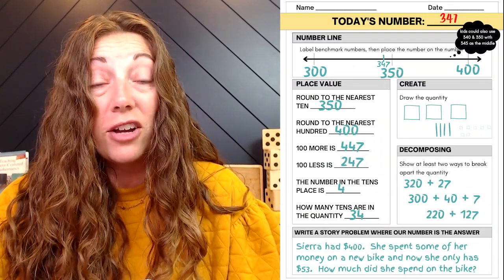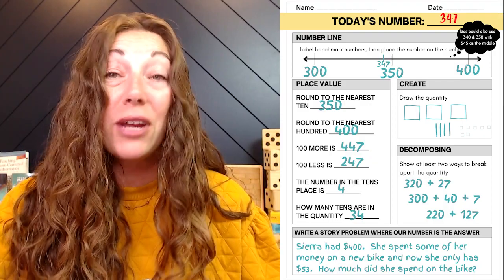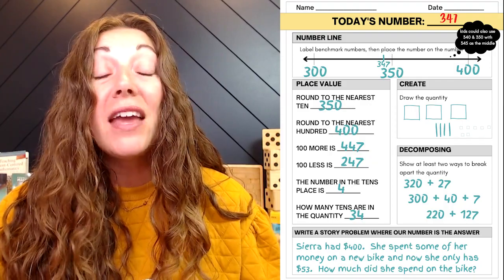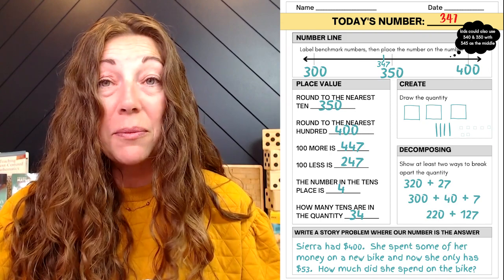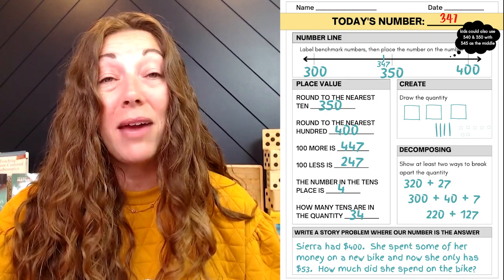Number of the Day Activities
Uplevel your Number of the Day activity using these templates that help build your students' number sense, not just number skills.

Dr. Nicki Newton’s book Math Workshop in Action: https: //amzn.to/3K6mMCb

Number of the day worksheets or activities are very popular in elementary schools, however many of them are boring, take up a lot of time, and don’t build powerful mathematical ideas during that time.  They are typically focused on number skills.

For instance, one of the Number of the Day templates that I found while Googling had kids write the number using “fancy writing”...now I get that kids need practice writing numerals, but we can do that while also building their number sense.

I’m Christina Tondevold, The Recovering Traditionalist, and in this video I’d like to share with you my take on Number of the Day Activities, in our quest to build our math minds so we can build the math minds of our students.